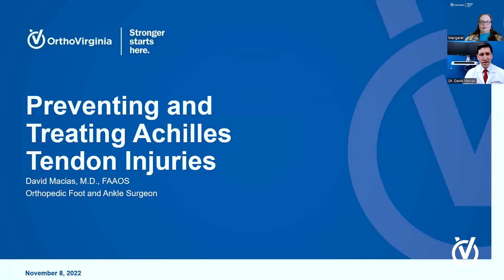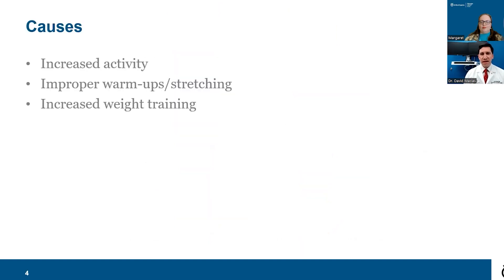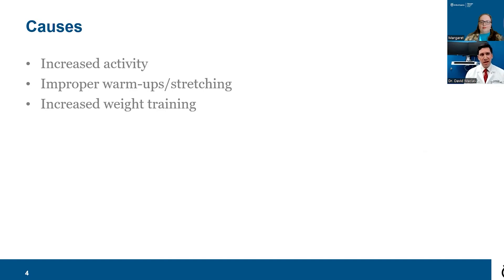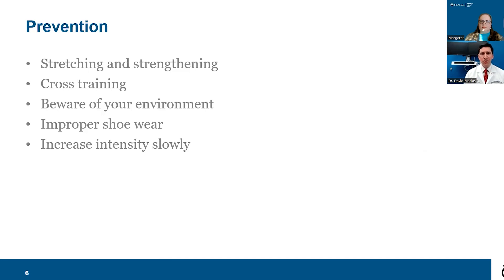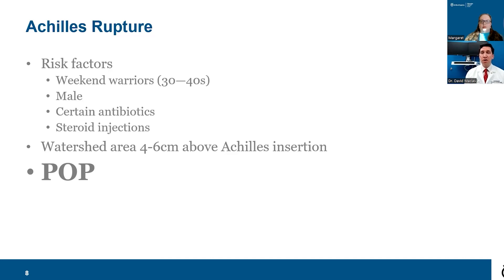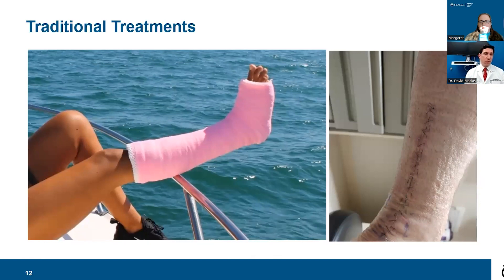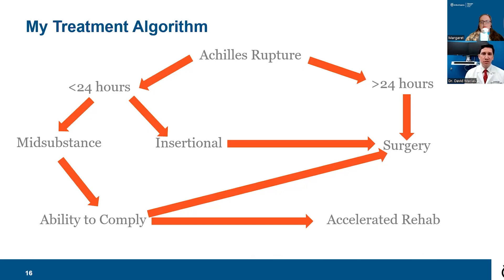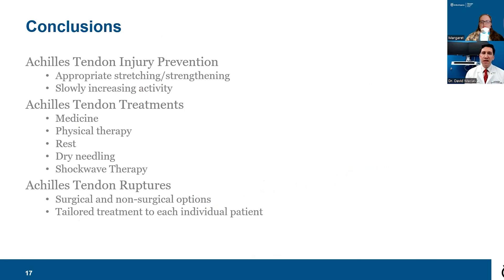Preventing and Treating Achilles Tendon Injuries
Join Dr. David Macias to learn how to prevent and treat injuries in your Achilles tendon.